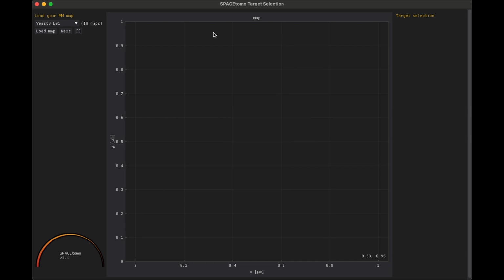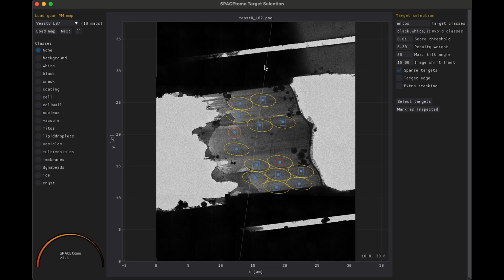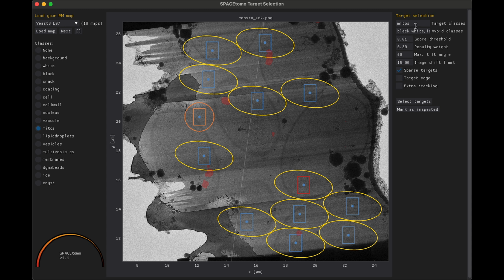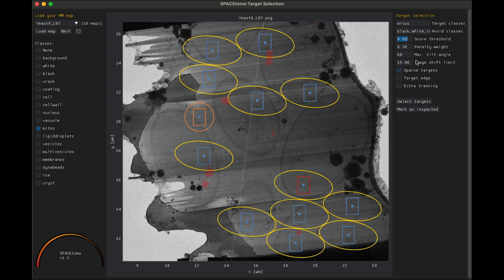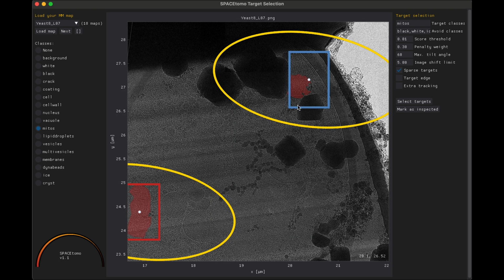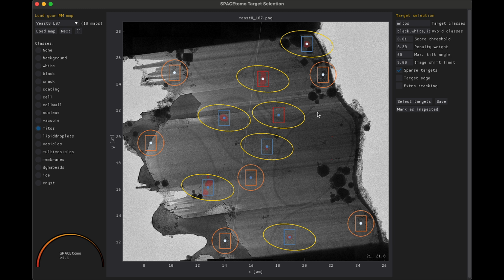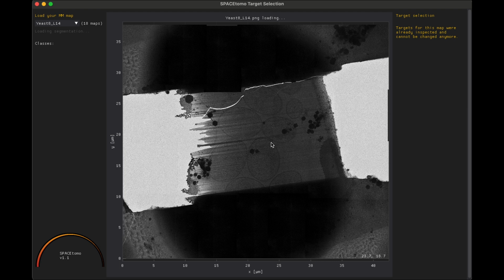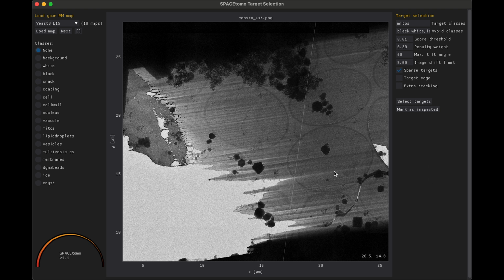SPACEtomo - Target Selection GUI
This is a video tutorial series for the use of SPACE-tomo (Smart Parallel Automated Cryo Electron Tomography).